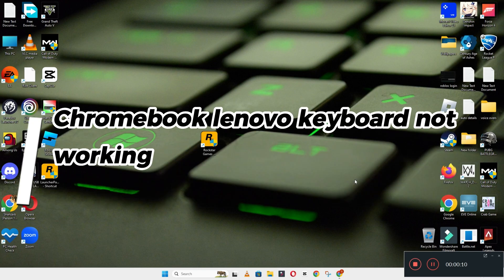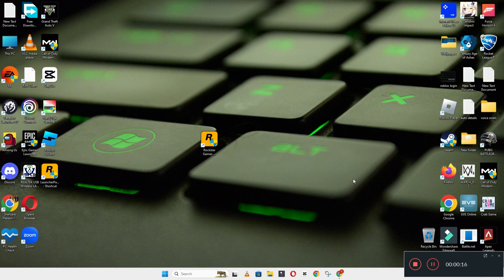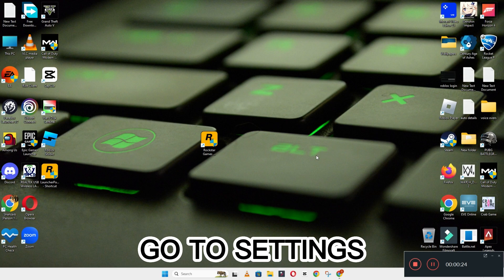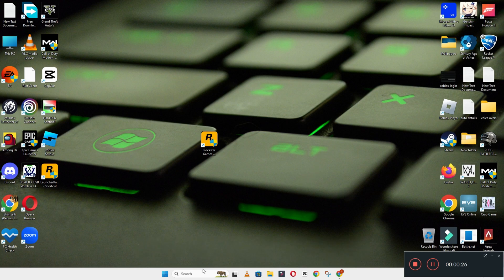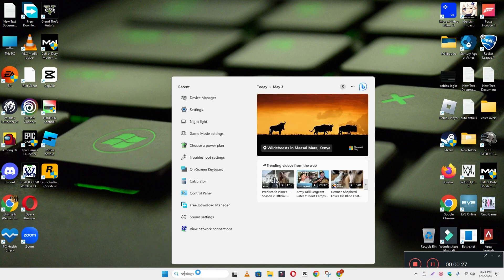Chromebook Lenovo Keyboard Not Working